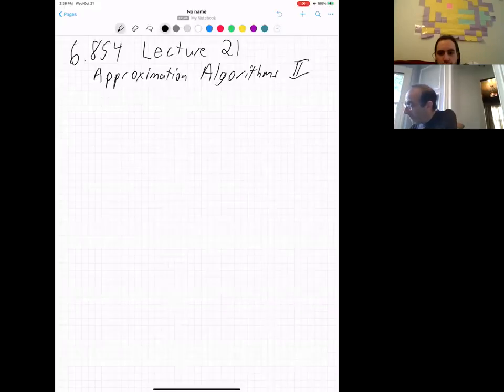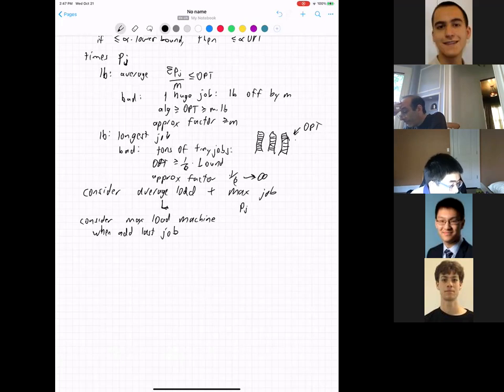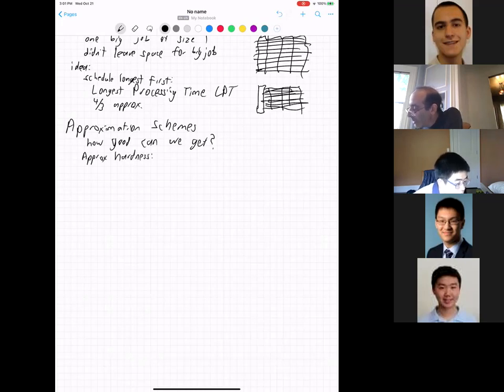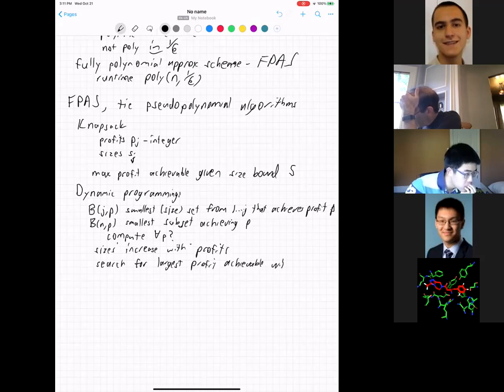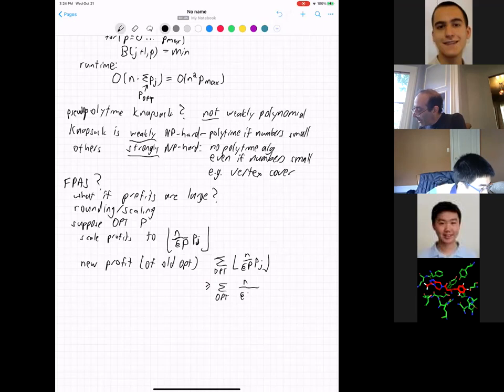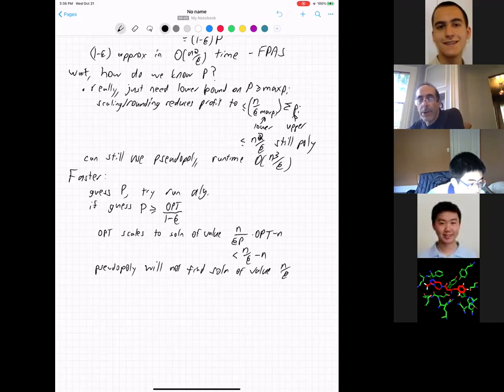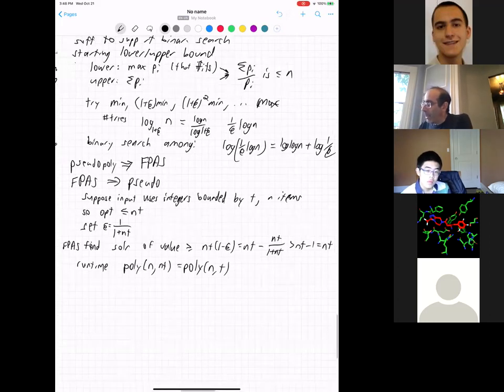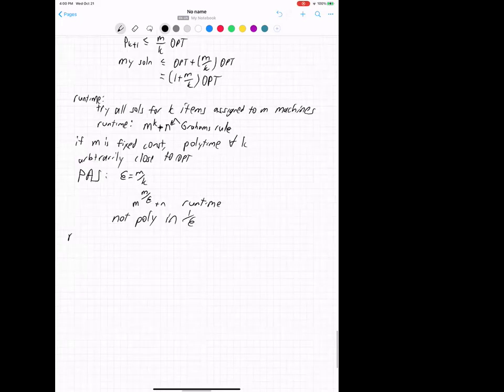6854 Lecture 21: Approximation Algorithms: FPAS